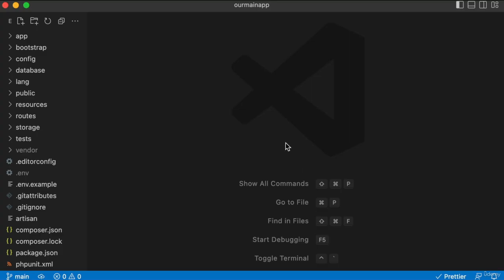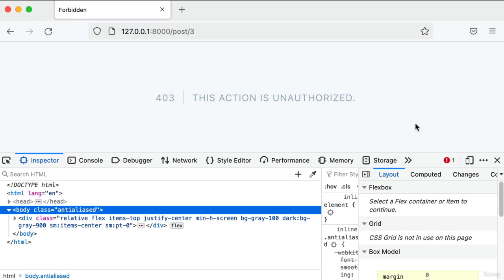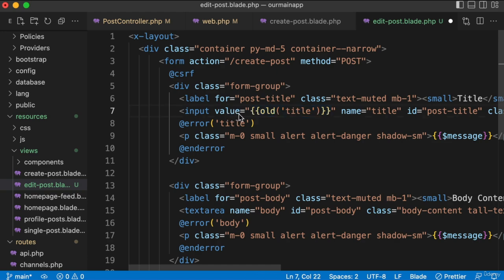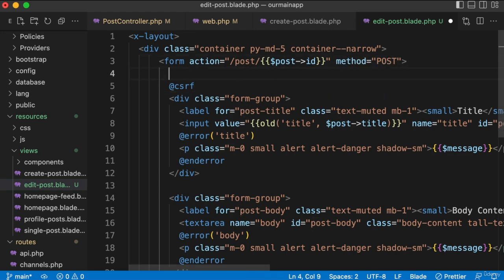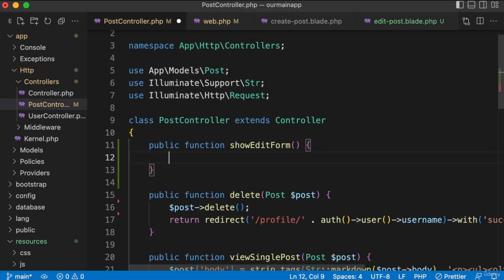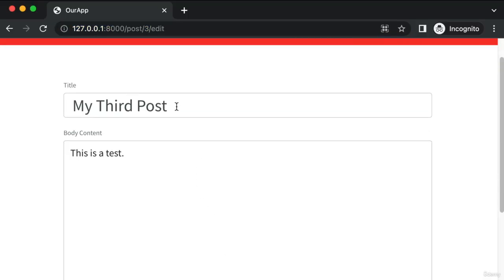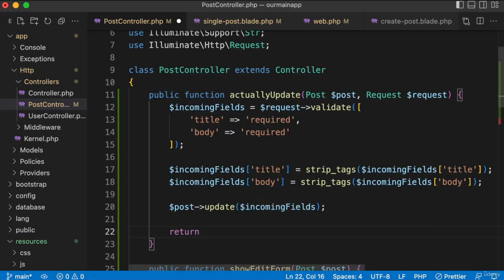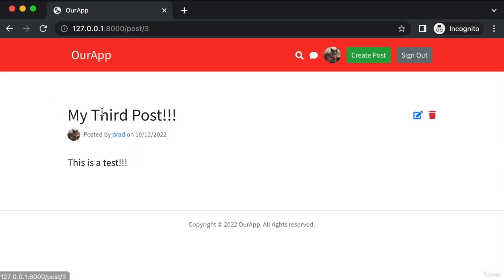8 Blog Posts: Policy Middleware